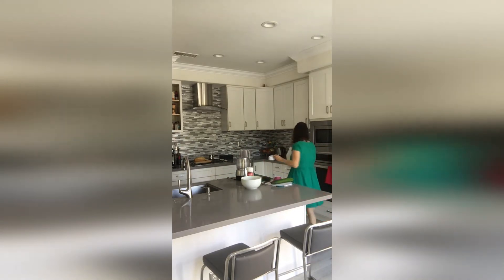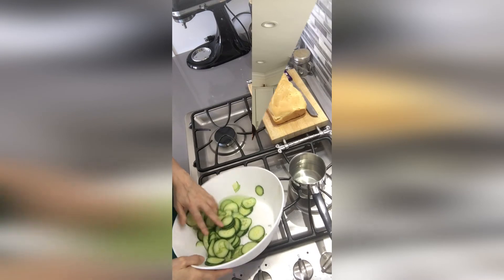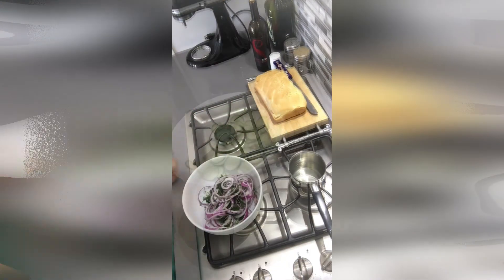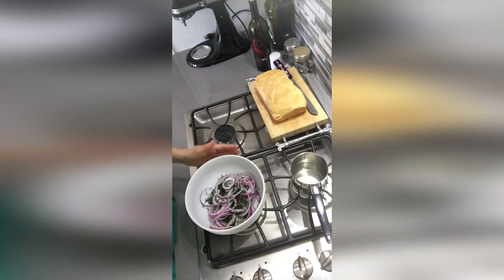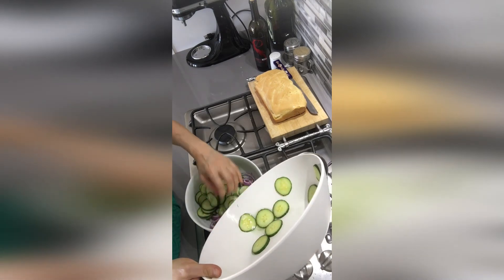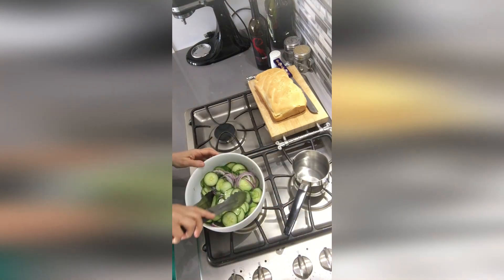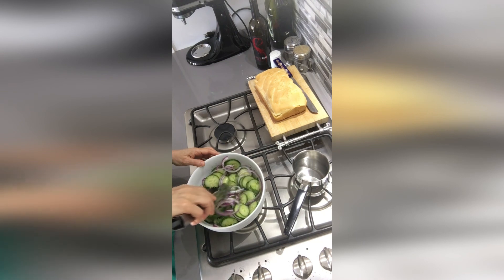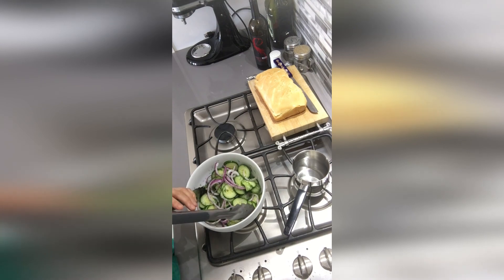CUCUMBER SALAD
Thinly sliced cucumber and red onion with fresh dill.  Enjoy :) @wecooktogether